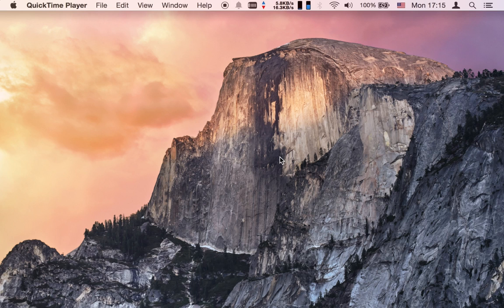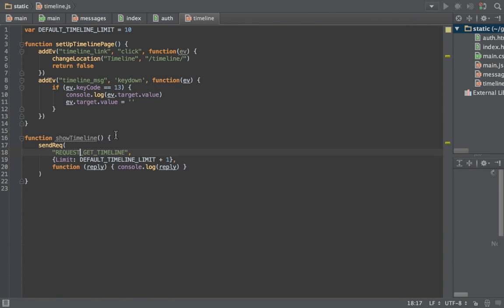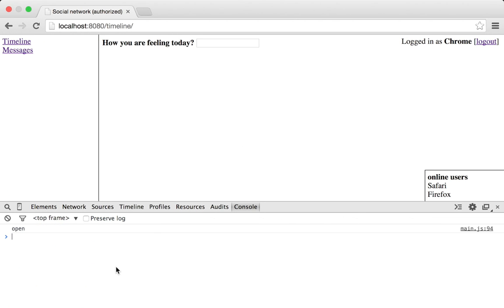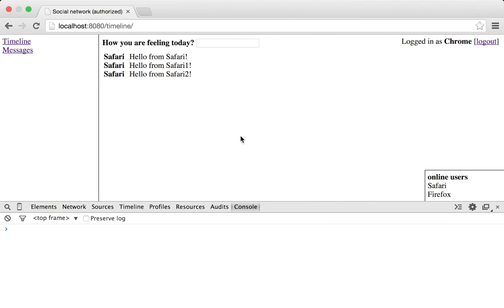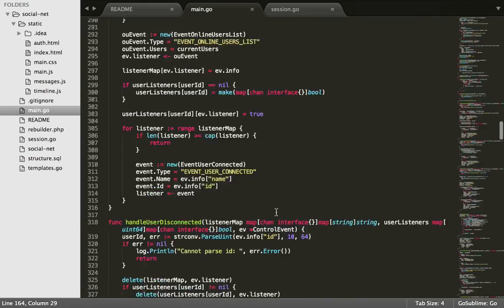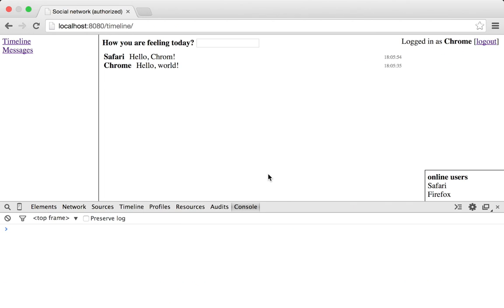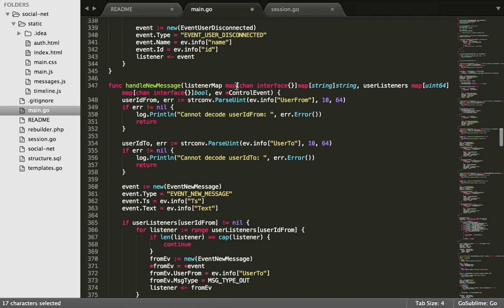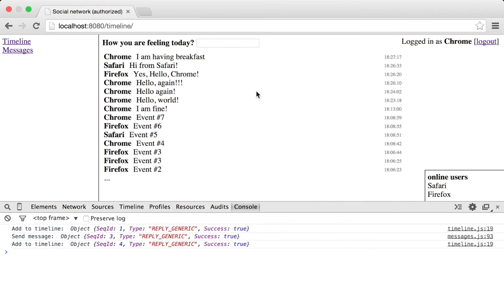Writing "social network" in go lang, part 3, finishing timeline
I decided to try to write a "social network", like facebook, vkontakte and such, for fun, in go lang

In the second part, we finish our timeline and start thinking about refactoring.

All source code (including rebuilder.php which uses darwin-notify from my unrealsync project) is available at github